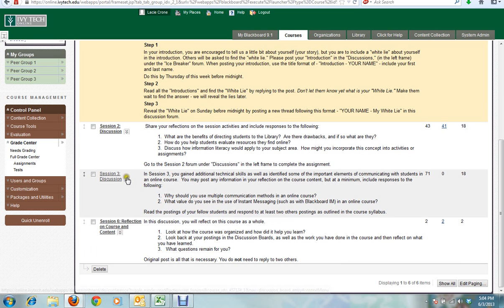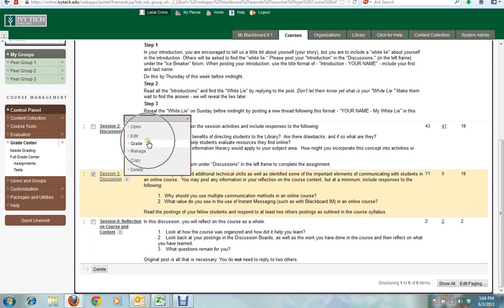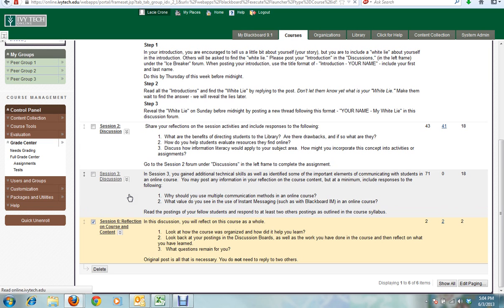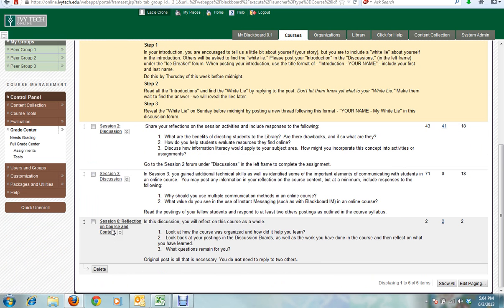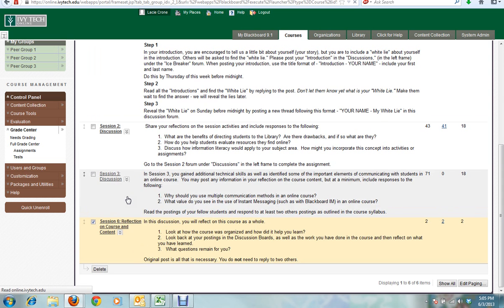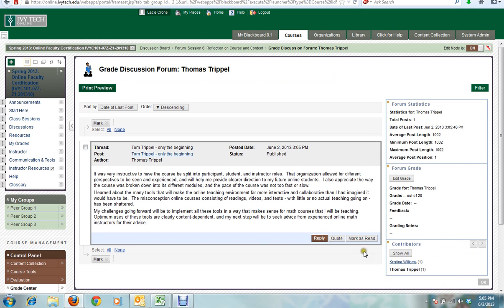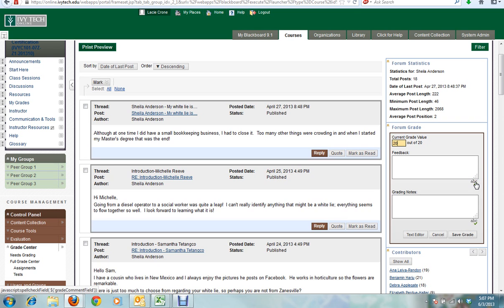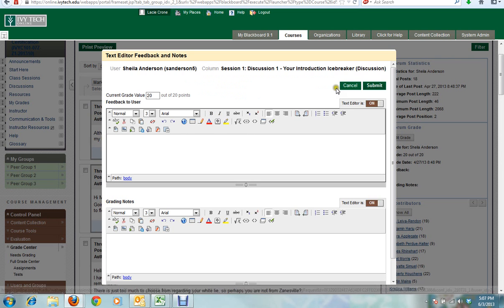Discussion Forum Grading Instructor View